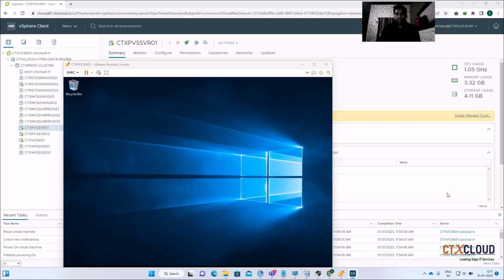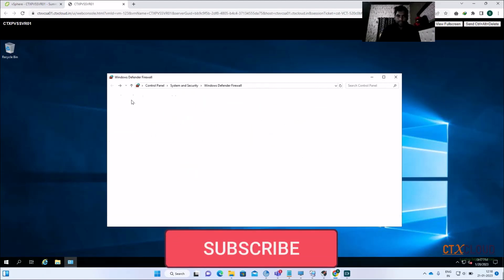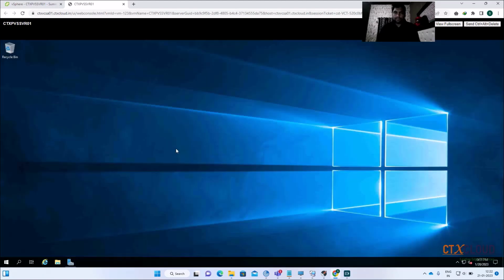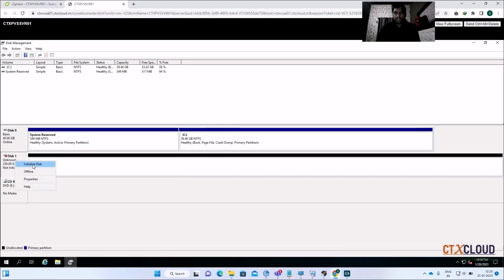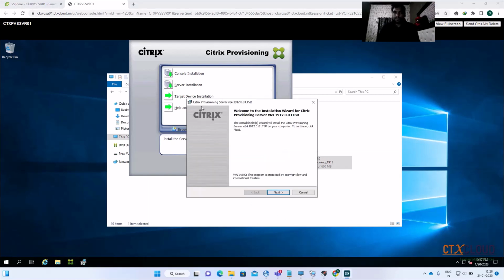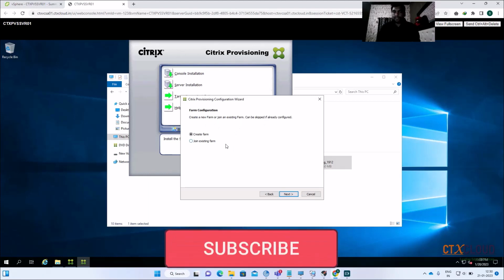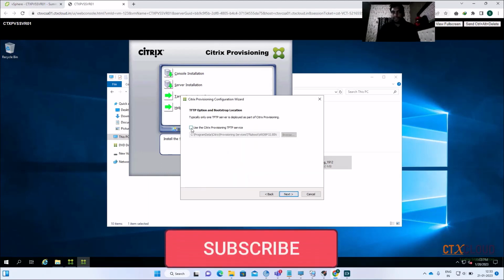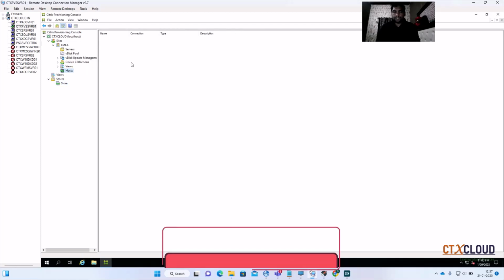15. Citrix training install and configure primary PVS server and store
15 Citrix training install and configure primary PVS server and store

1.VMWare Horizon
2.Citrix Cloud (DaaS)
3.VMWare Administrator 6.7

how to install citrix director 7.6

or